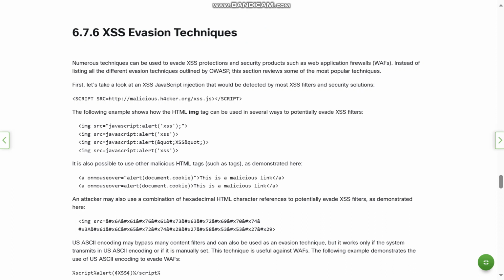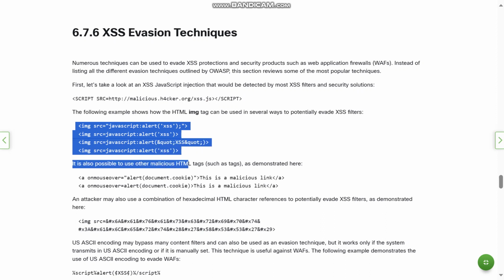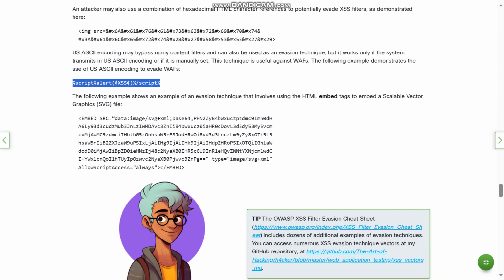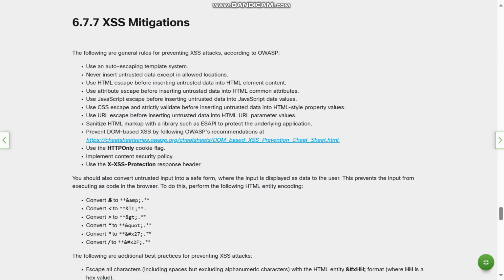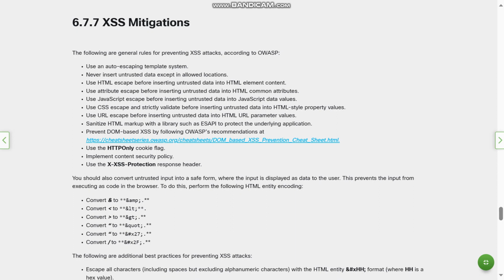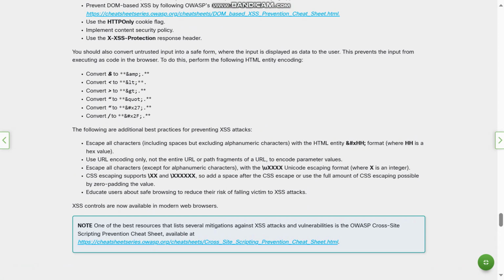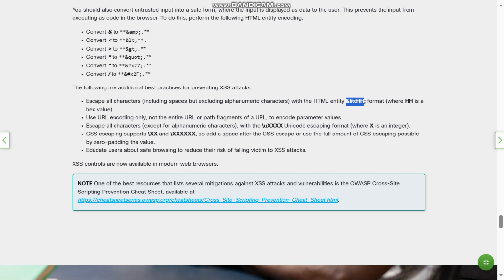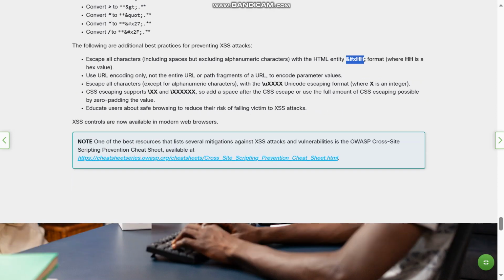Lecture2 XSS attack mitigation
CyberLab by ALiya